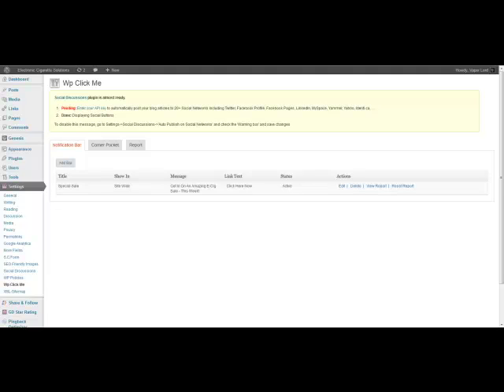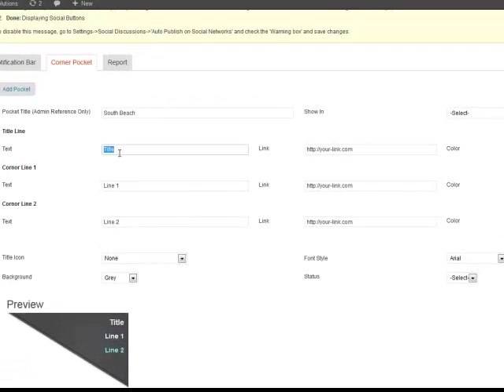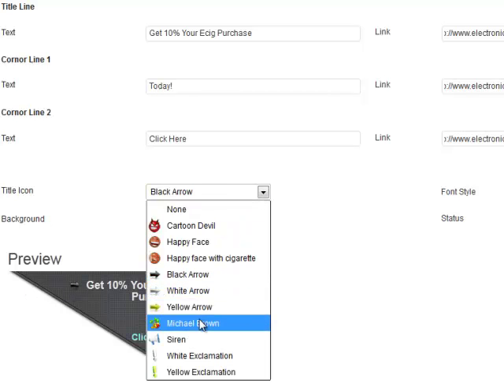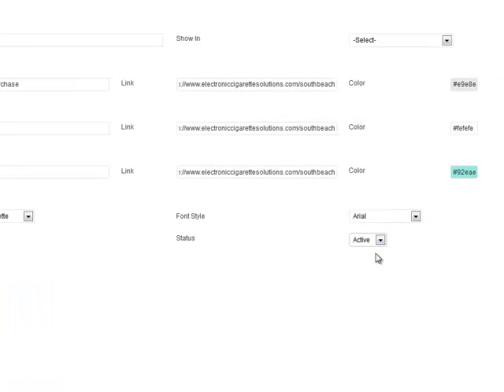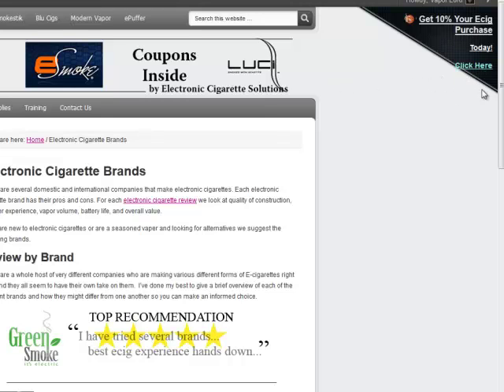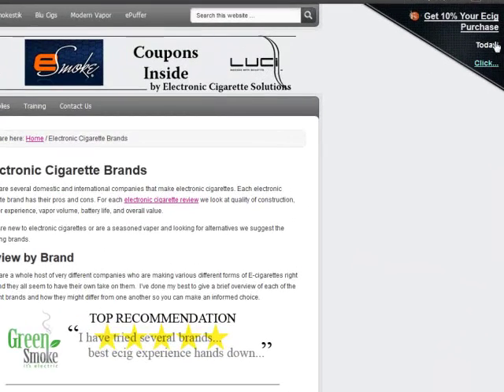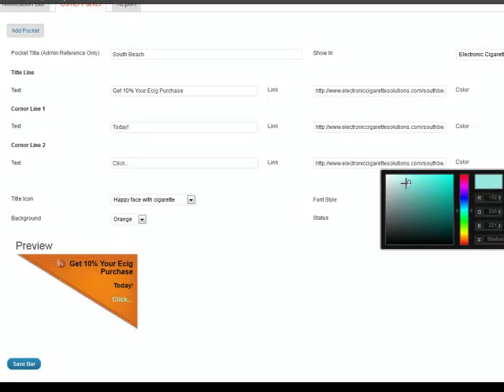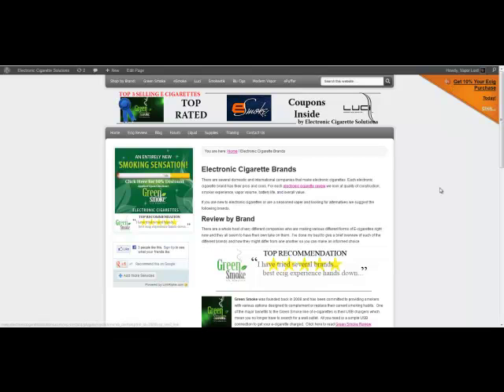How To Create A Corner Bar With WP Click Me